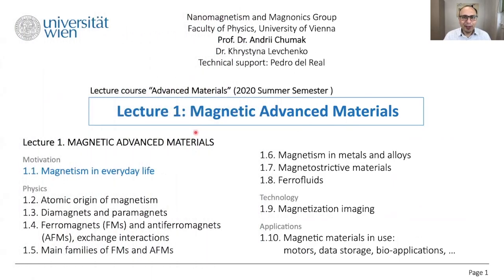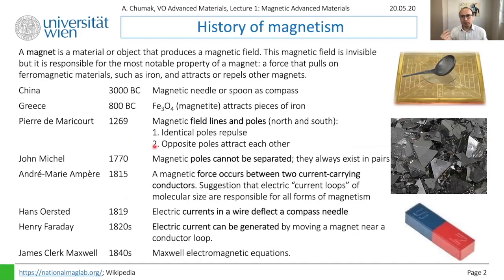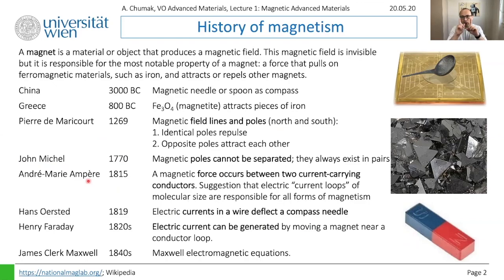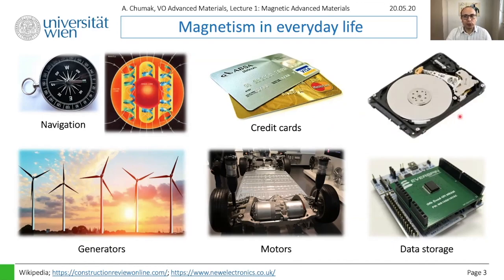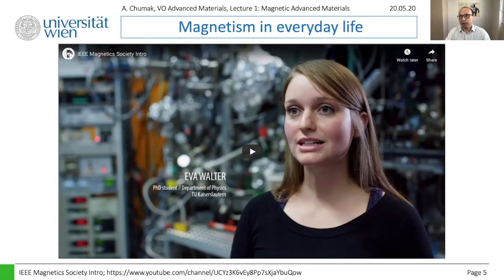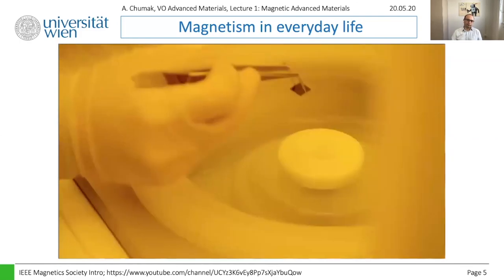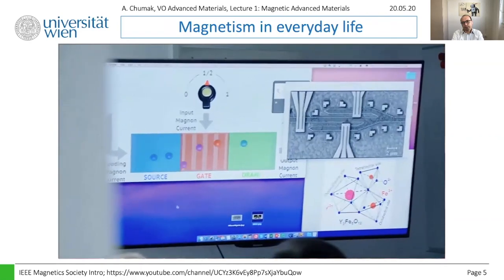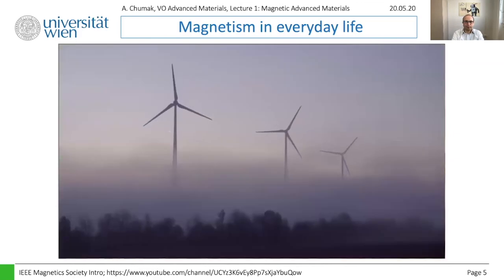Advanced Materials - Lecture 1.1. - Magnetism in everyday life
Motivation behind the investigation of magnetism and advanced magnetic materials.

Content of the lecture:
0:00 Intro
0:12 Content of the Lecture 1
2:58 History of magnetism
7:56 Magnetism in everyday life

These lectures have been recorded for the Bachelor‘s course “Advanced Materials”, taking place at the Faculty of Physics of the University of Vienna during the summer semester of 2020. The course covers magnetic materials and an introduction to spintronics. It has been developed by the Nanomagnetism and Magnonics group